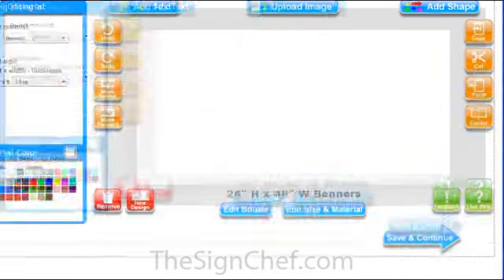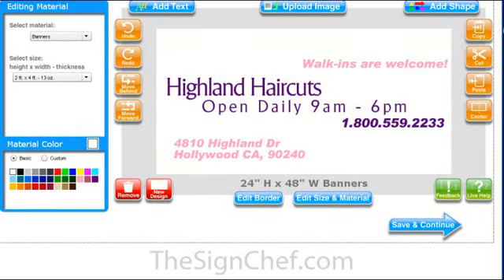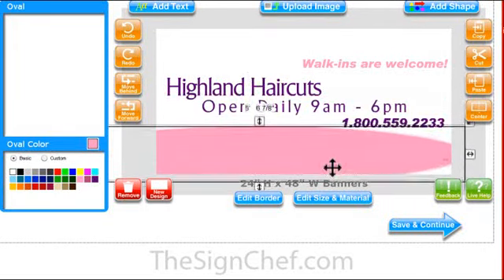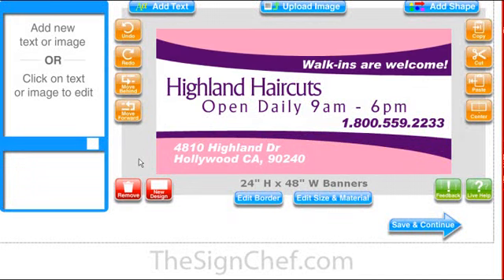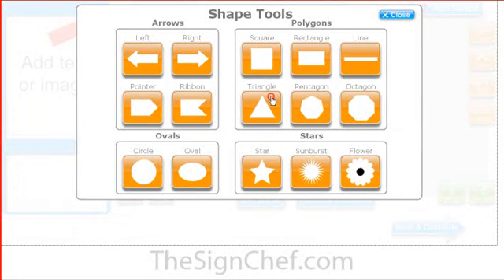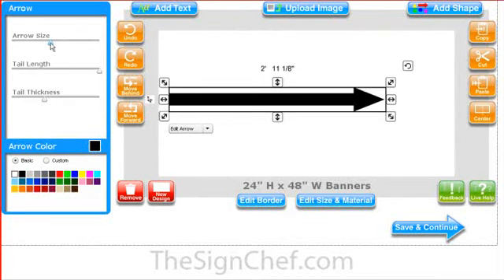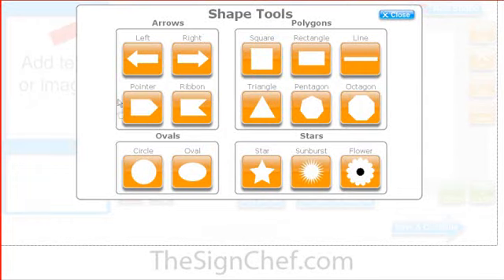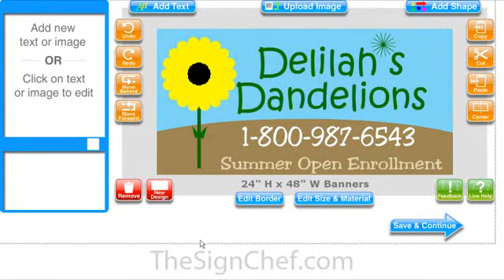Charleston Signs - ( How to Use SignMagic to Create Your Own Design - Part 10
Designing a new sign for your Charleston business?
When it comes to adding shapes to your design, SignMagic has your covered. Learn how to easily spice up your design by adding arrows, making a multi-colored background, and combining shapes to create everything from tires to flowers.